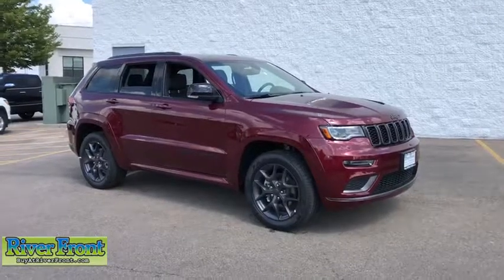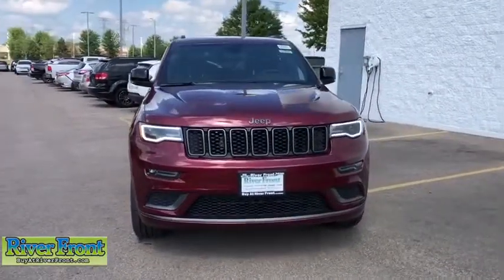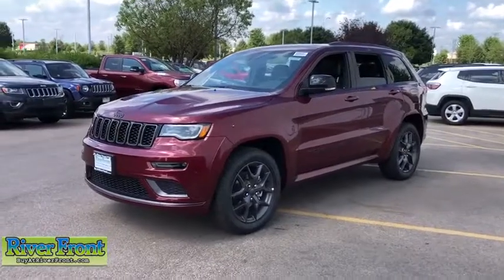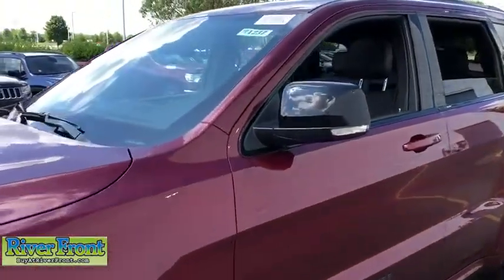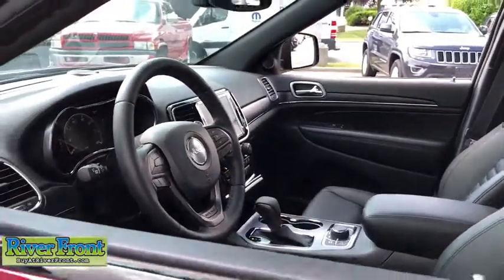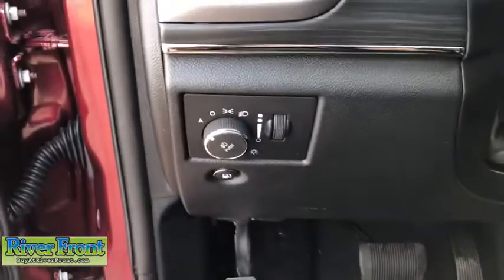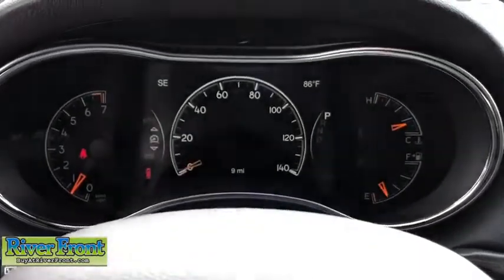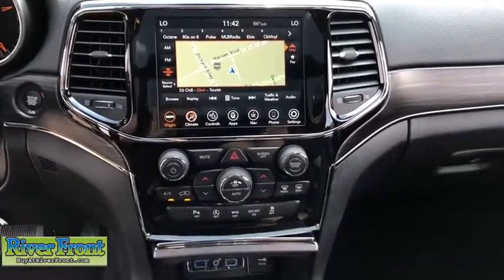2019 Jeep Grand Cherokee St. Charles, Aurora, Glendale Heights, Naperville, North Aurora, IL 191237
New 2019 Jeep Grand Cherokee available in North Aurora, Illinois at RiverFront CDJR. Servicing the St. Charles, Aurora, Glendale Heights, Naperville, IL area.
2019 Jeep Grand Cherokee Limited 4WD - Stock#: 191237 - VIN#: 1C4RJFBG5KC814812

Fuel Consumption: City: 18 mpg,Fuel Consumption: Highway: 25 mpg,Memorized Settings including audio,Memorized Settings including door mirror(s),Memorized Settings for 2 drivers,Driver seat memory,Remote Engine Start -Keyfob and Smart Device,Remote power door locks,Power windows,Cruise controls on steering wheel,Cruise control,4-wheel ABS Brakes,Front Ventilated disc brakes,1st and 2nd row curtain head airbags,Passenger Airbag,Side airbag,Rear spoiler: Lip,Navigation system with voice activation,UConnect w/Bluetooth wireless phone connectivity,Digital Audio Input,Uconnect,SiriusXM AM/FM/HD/Satellite Radio,Radio Data System,Speed Sensitive Audio Volume Control,Total Number of Speakers: 6,Braking Assist,ABS and Driveline Traction Control,Stability controll with anti-roll,Privacy glass: Deep,Polished w/painted accents aluminum rims,Wheel Diameter: 18,Wheel Width: 8,Driver knee airbags,Front fog/driving lights,Leather/metal-look steering wheel trim,Leather/metal-look shift knob trim,Simulated wood/metal-look dash trim,Simulated wood door trim,Metal-look center console trim,Roof rails,Video Monitor Location: Front,Trip computer,External temperature display,Auxilliary engine cooler,Tachometer,Manufacturer's 0-60mph acceleration time (seconds): 7.1 s,Electrochromatic auto-dimming mirrors,Power remote w/tilt down driver mirror adjustment,Heated driver mirror,Heated passenger mirror,Electrochromatic rearview mirror,Power remote w/tilt down passenger mirror adjustment,Dual reverse tilt mirrors,Turn signal in mirrors,Dual illuminated vanity mirrors,Compass,Daytime running lights,Driver and passenger heated-cushion$COMMA driver and passenger heated-seatback,Audio controls on steering wheel,Power liftgate,SiriusXM Guardian,Front and rear reading lights,Anti-theft alarm system,Leather seat upholstery,Bucket front seats,Split rear bench,Fold forward seatback rear seats,Rear seats center armrest,Tilt and telescopic steering wheel,Heated steering wheel,Electric power steering,Suspension class: Regular,Interior air filtration,Automatic front air conditioning,Dual front air conditioning zones,Tire Pressure Monitoring System: Tire specific,Remote activated exterior entry lights,Cargo area light,Max cargo capacity: 68 cu.ft.,Vehicle Emissions: LEV II,Fuel Type: Regular unleaded,Fuel Capacity: 24.6 gal.,Instrumentation: Low fuel level,Clock: In-radio display,Headlights off auto delay,Dusk sensing headlights,Driver Seat Head Restraint Whiplash Protection,Head Restraint Whiplash Protection with Passenger Seat,Coil front spring,Regular front stabilizer bar,Independent front suspension classification,Short and long arm front suspension,Four-wheel Independent Suspension,Coil rear spring,Rear Stabilizer Bar: Regular,Independent rear suspension,Multi-link rear suspension,Front and rear suspension stabilizer bars,Variable intermittent front wipers,Steel spare wheel rim,Spare Tire Mount Location: Inside under cargo,Body-colored grille w/chrome accents,Center Console: Full with covered storage,Overhead console: Mini with storage,Permanent locking hubs,AC power outlet: 1,Curb weight: 4$COMMA746 lbs.,Gross vehicle weight: 6$COMMA500 lbs.,Overall Length: 189.8,Overall Width: 76.5,Overall height: 69.3,Wheelbase: 114.8,Front Head Room: 39.9,Rear Head Room: 39.2,Front Leg Room: 40.3,Rear Leg Room: 38.6,Front Shoulder Room: 58.7,Rear Shoulder Room: 58.0,Front Hip Room: 57.0,Rear Hip Room: 56.2,Three 12V DC power outlets,Transmission hill holder,Seatbelt pretensioners: Front,Rear center seatbelt: 3-point belt,Door reinforcement: Side-impact door beam,Engine immobilizer,Cargo tie downs,Floor mats: Carpet front and rear,Rear quarter windows: Wiper park,Cupholders: Front and rear,Door pockets: Driver$COMMA passenger and rear,Seatback storage: 2,Tires: Width: 265 mm,Tires: Profile: 60,Tires: Speed Rating: T,Diameter of tires: 18.0,Type of tires: AS,Tires: Prefix: P,Left rear passenger door type: Conventional,Rear door type: Power liftgate,Right rear passenge